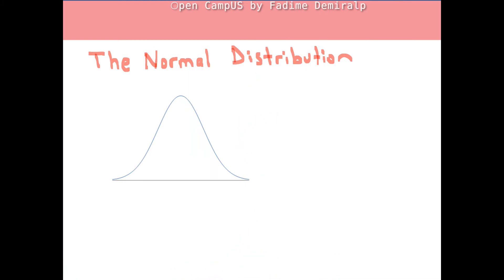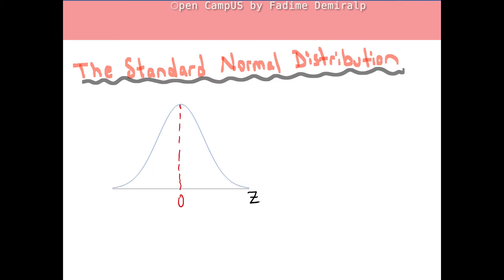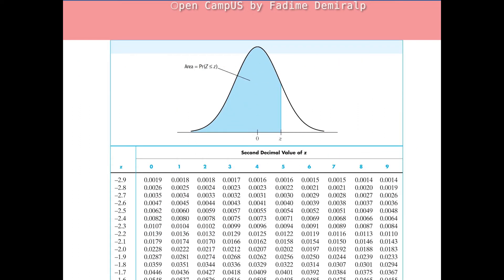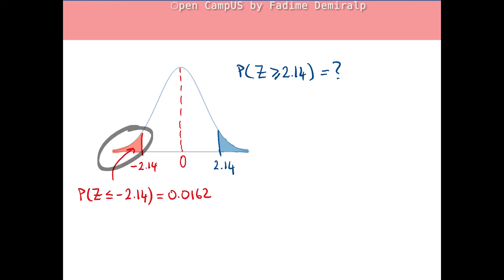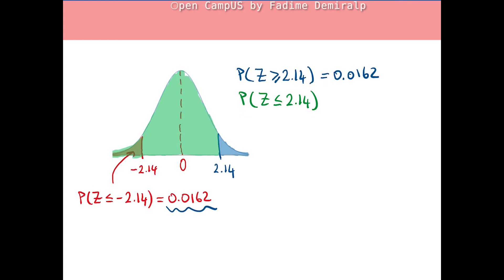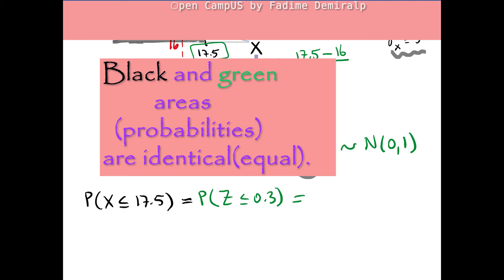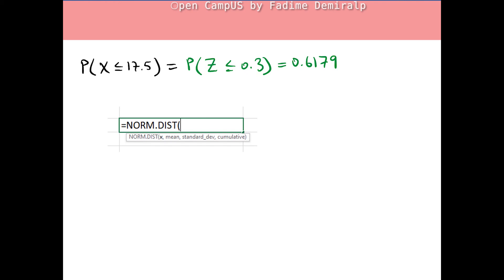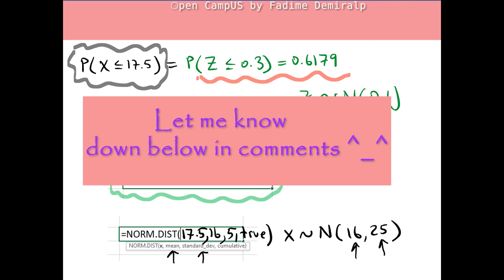Probability Review - 5: Normal Distributions - Standardization - Probability Calculations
The video covers:
✅  normal distribution
✅ cumulative standard normal distribution function with examples using both statistical table and  Excel for calculations.

☝️☝️Propability Review - 1☝️☝️ covering chance experiment, sample space, outcome, event, three approaches to define probability of an event, random variable, discrete random variable, continuous random variable, probability of mutually exclusive events, cumulative probability distribution (c.d.f.), density function

☝️☝️Propability Review - 2 ☝️☝️ covering expected value, expectation, mean of a discrete random variable with examples

☝️☝️Propability Review - 3 ☝️☝️ covering variance, standard deviation, Bernoulli distribution with examples

☝️☝️Propability Review - 4 ☝️☝️covering joint probability distribution, marginal probability distribution, conditional probability distribution, conditional expectation, dependence, covariance, correlation with examples

☝️☝️an application☝️☝️

📌📌 Playlists you might have interest in 👀 :

☝️☝️ Probability Review ☝️☝️

☝️☝️ Simple Linear Regression Models☝️☝️